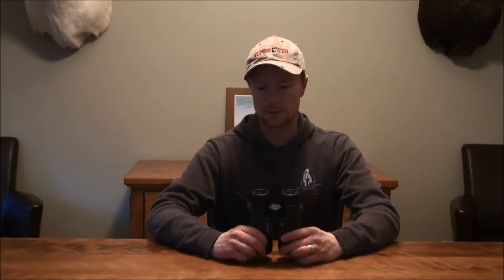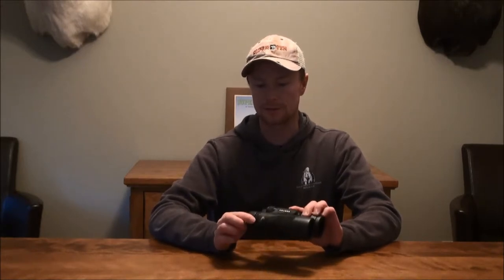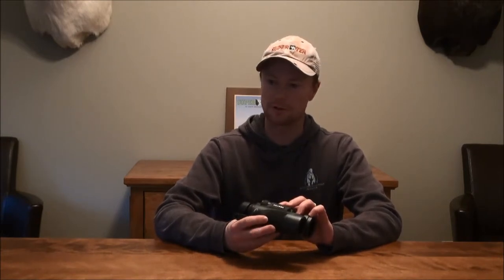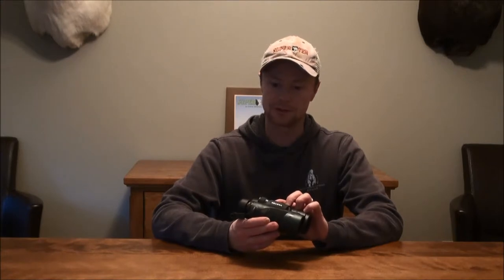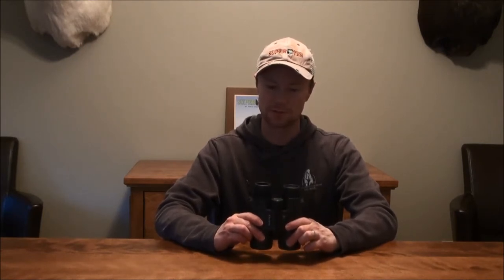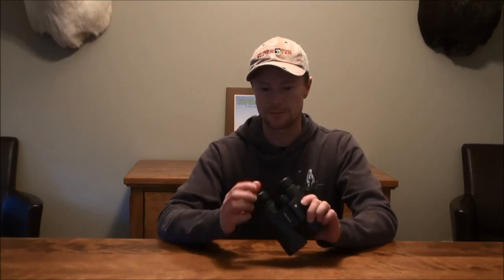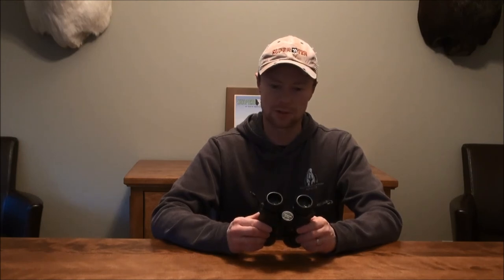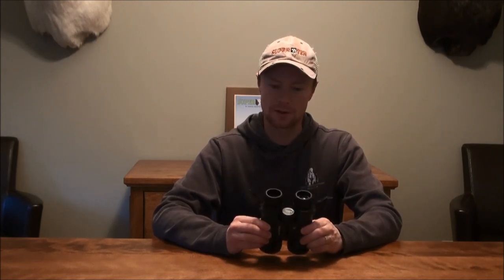Vortex Diamondback Binocular Gear Review